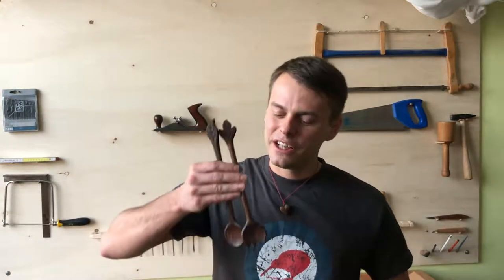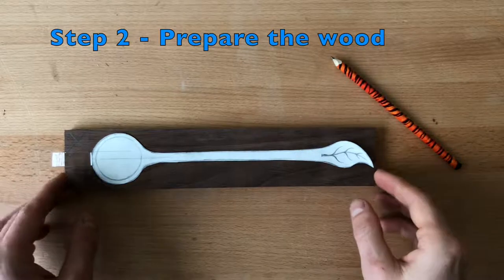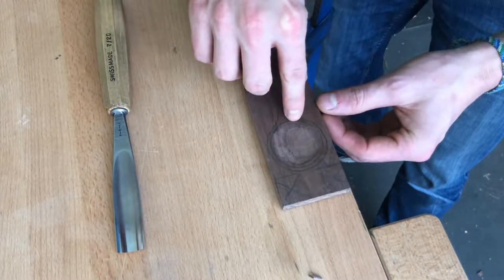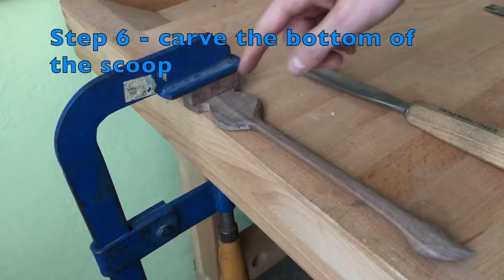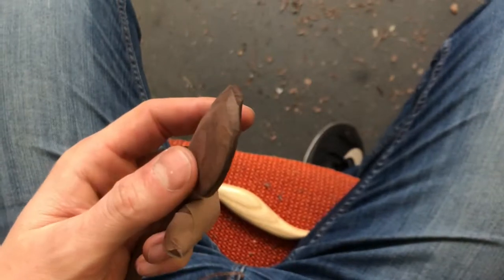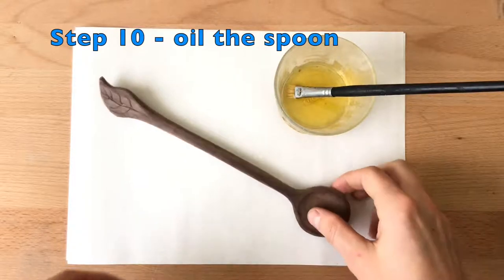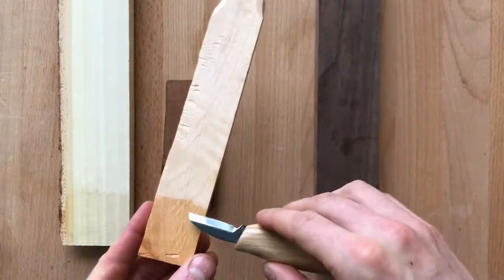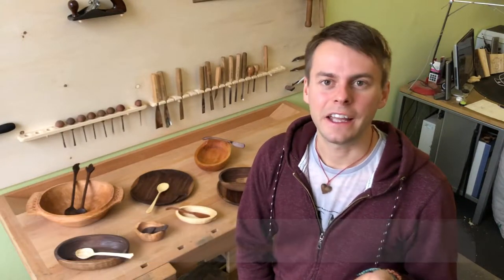How To Carve Wooden Spoon in 10 Easy Steps + 4 Kinds of Wood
Learn how to carve wooden spoon in 10 easy steps. As a bonus I am talking about 4 kinds of wood I use.

Wooden spoon is one of the nice and basic projects while we start wood carving. In this video You can learn how to carve Your very own wooden spoon for salad in 10 simple steps.

Wood carving is very beneficial for us and brings creativity, joy and relaxing atmosphere to our lives. It is always nice to create something useful for our homes which can serve us in everyday life like for instance this wooden spoon for salad.

Love, Nature and Peace to Your Homes.

Your VladimirM